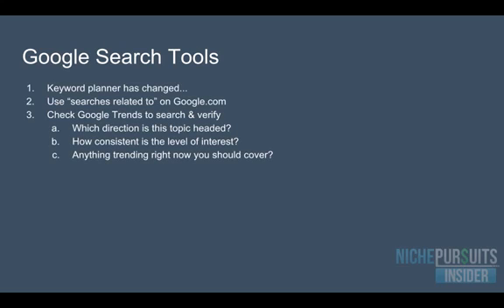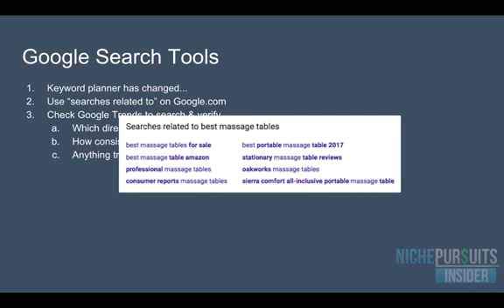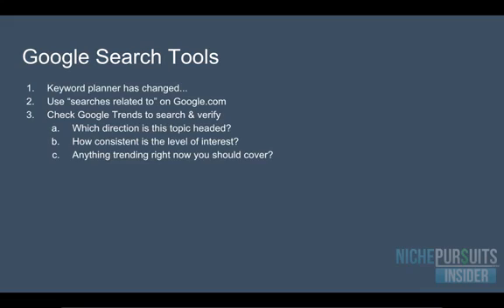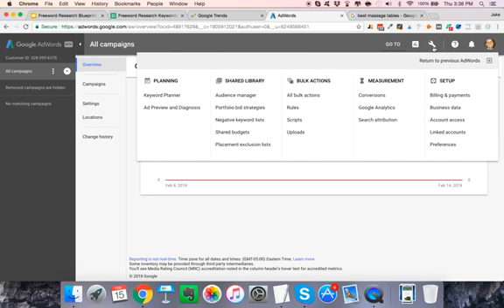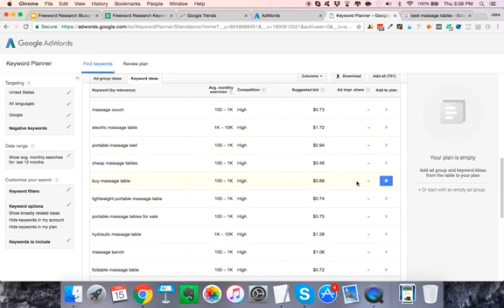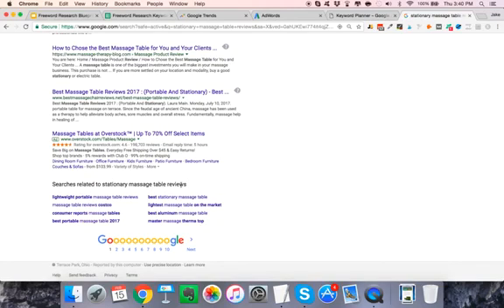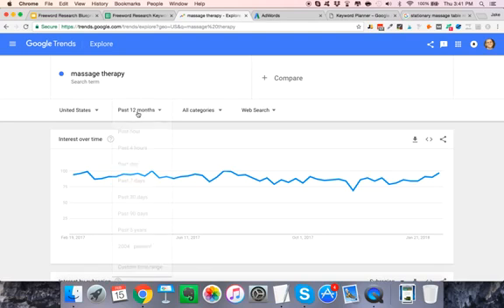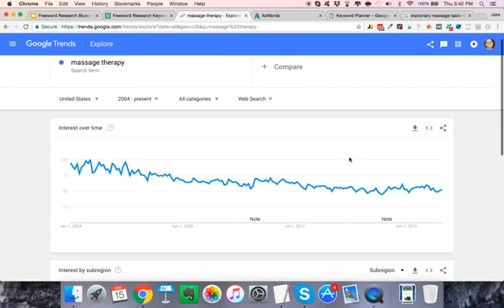Google Search Tools